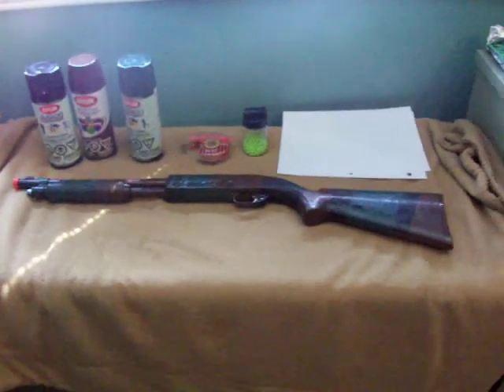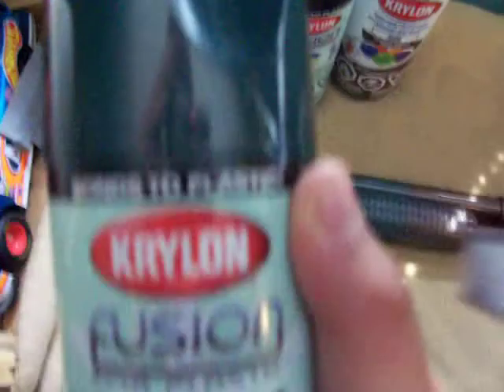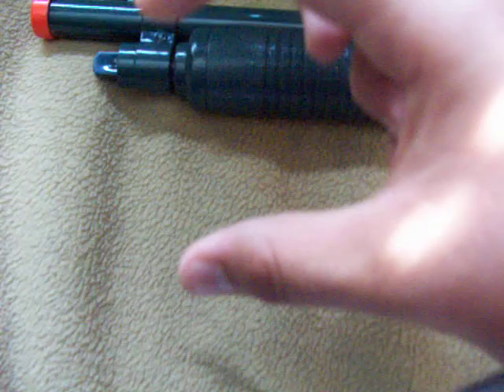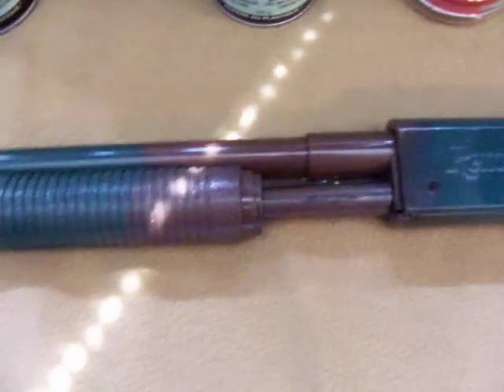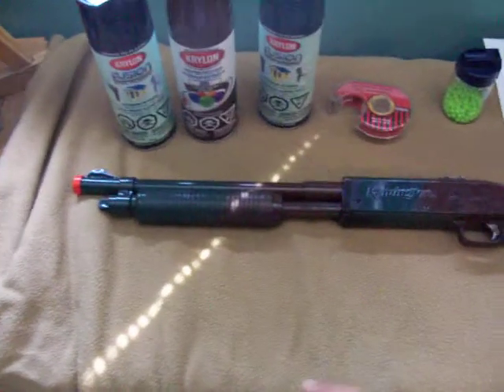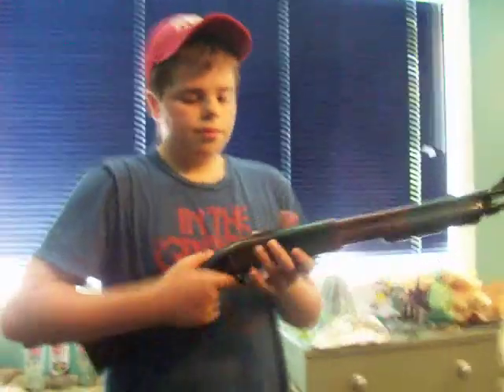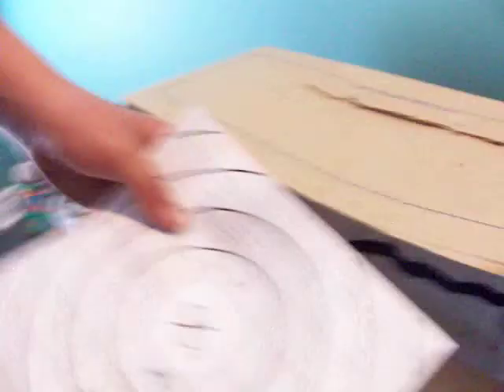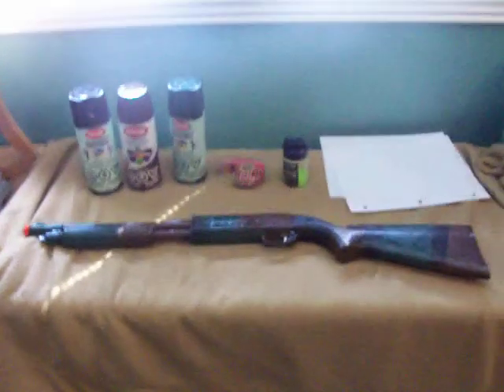Camoed Remington Wingmaster Airsoft Shotgun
How i painted the gun